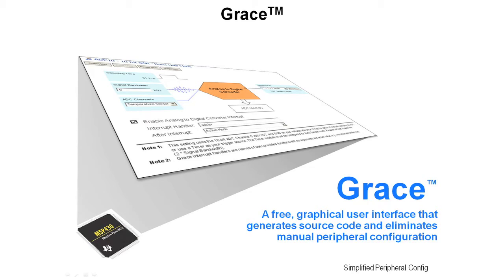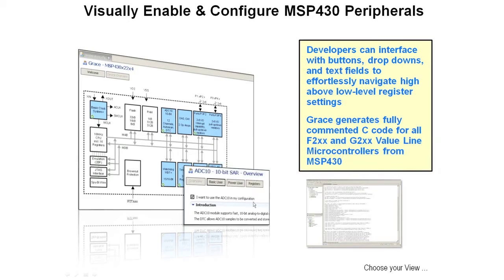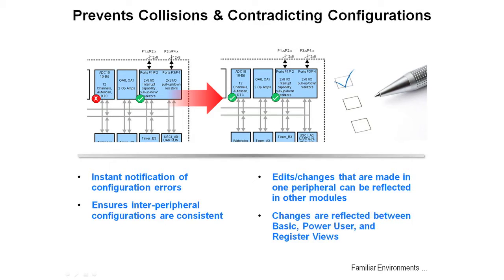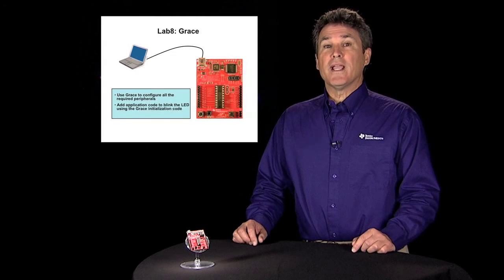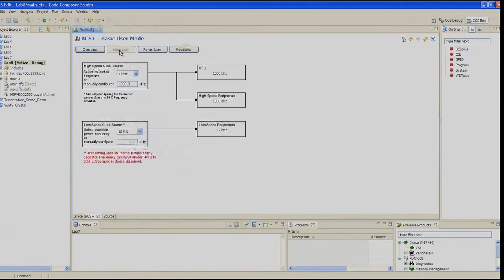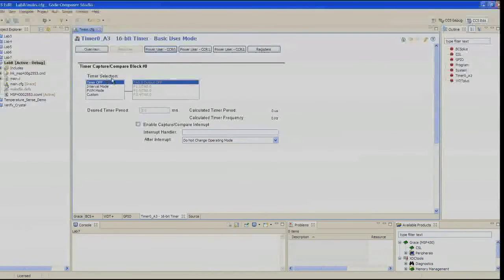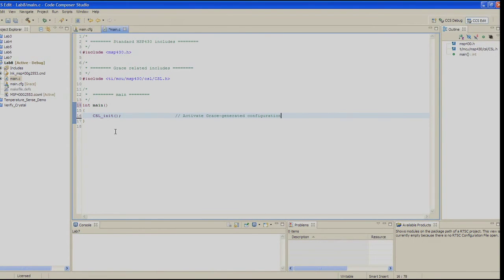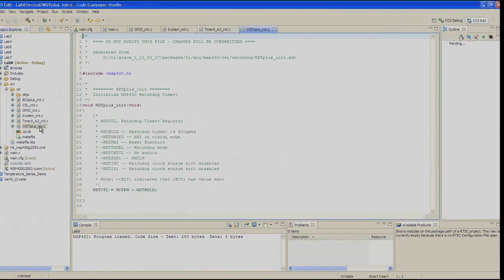Getting Started with the MSP430 LaunchPad Workshop - Part 8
This section covers the GRACE peripheral configuration tool.